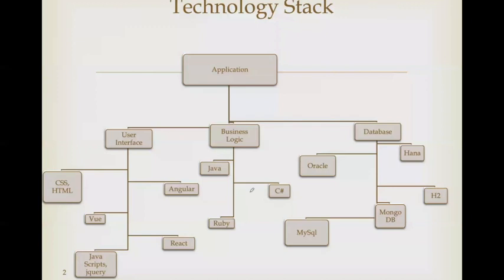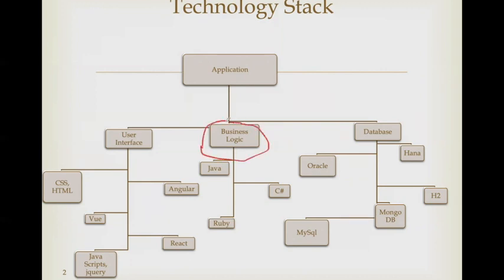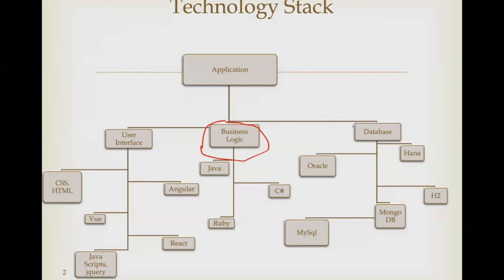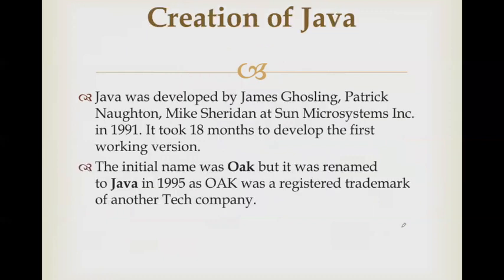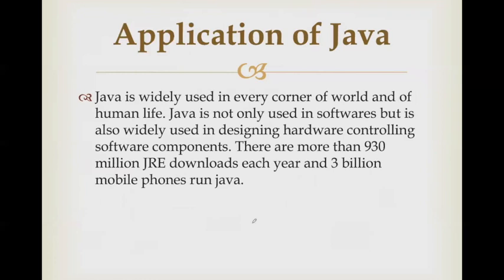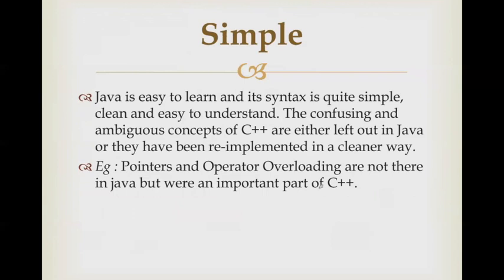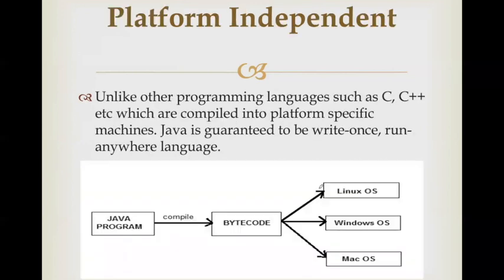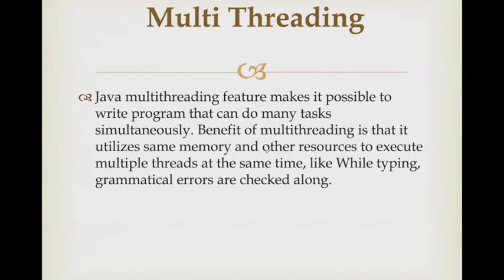Java Evolution and Introduction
My introduction along with a demo of Java Evolution and its features.